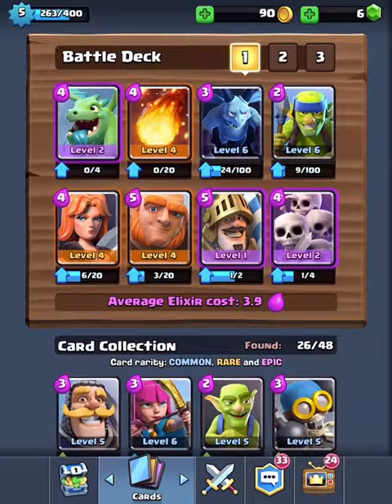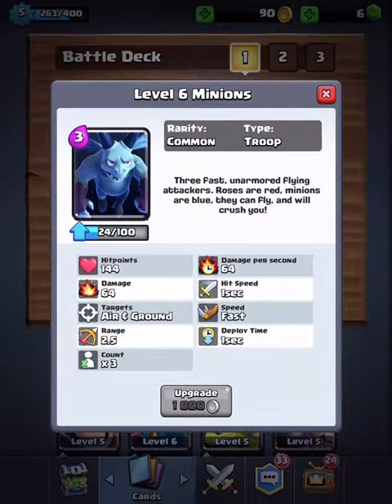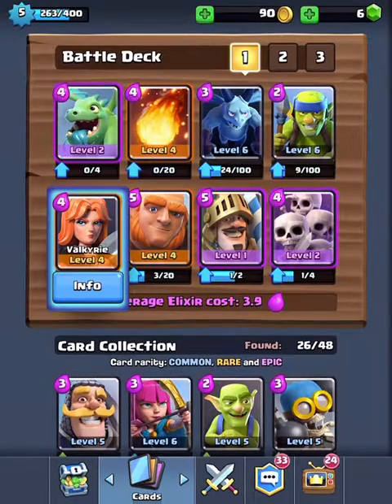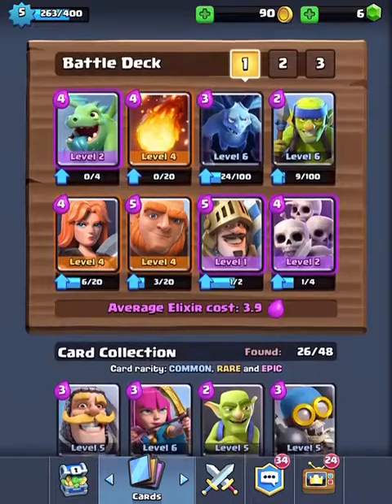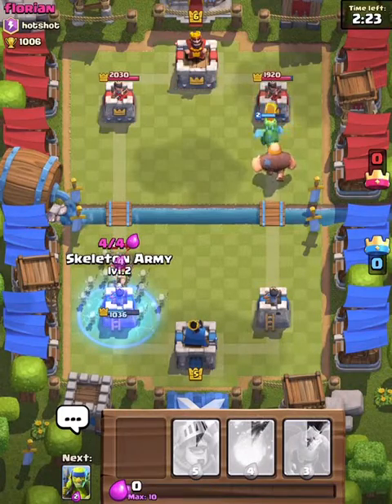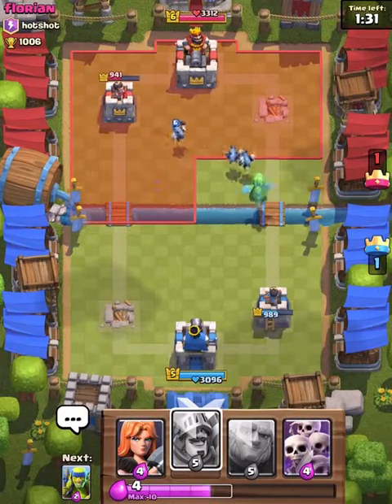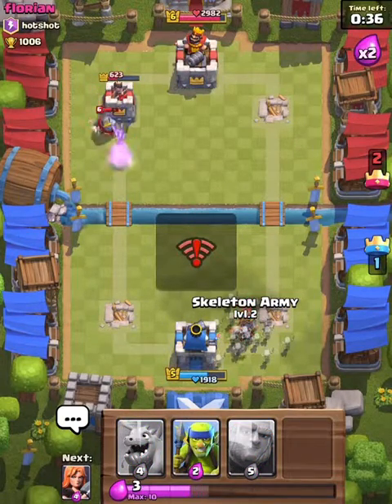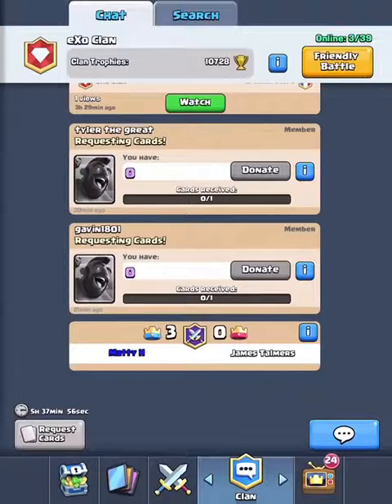Clash Royale Deck Review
hey guys today i will be showing you my brand new clash royale deck and some gameplay the lag!!!